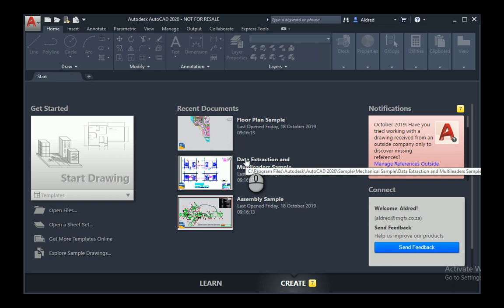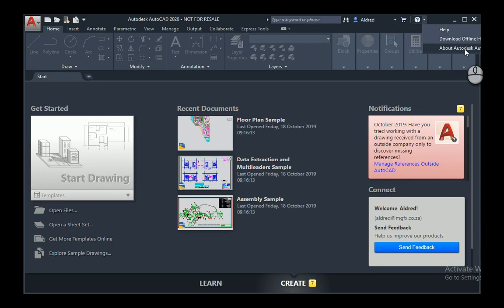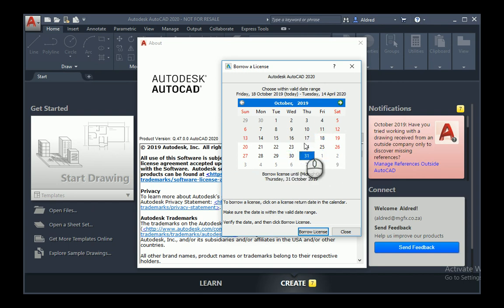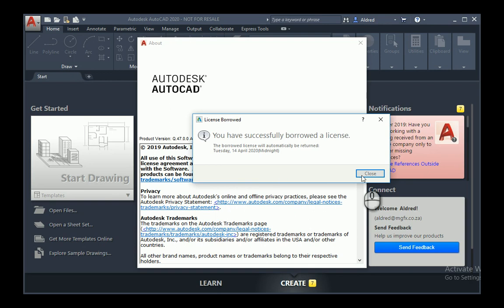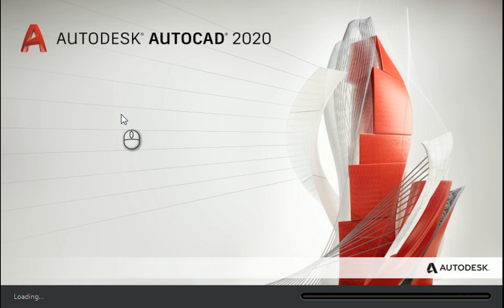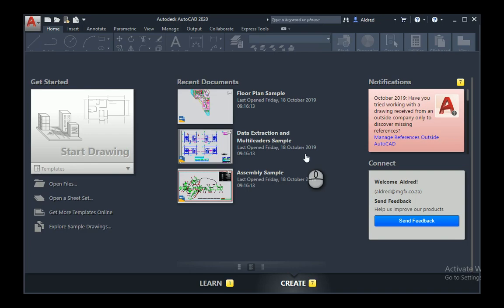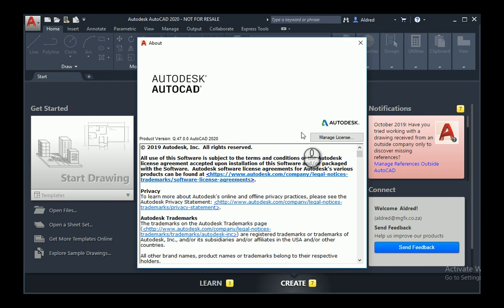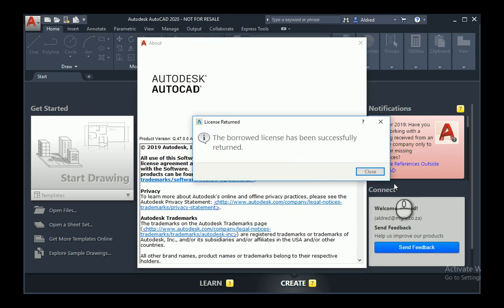Borrow Autodesk Network License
How to borrow and return an Autodesk network license